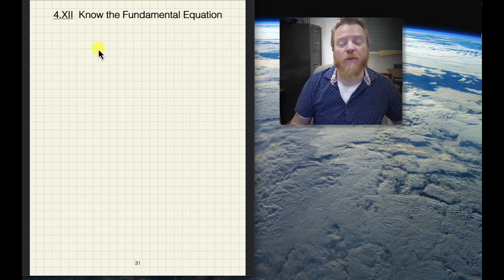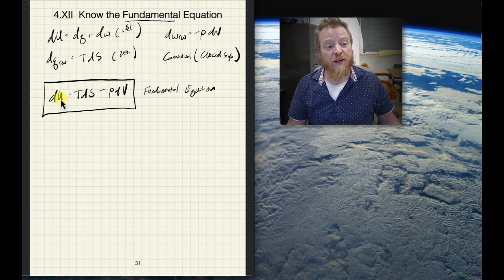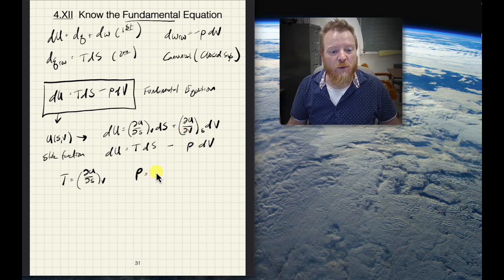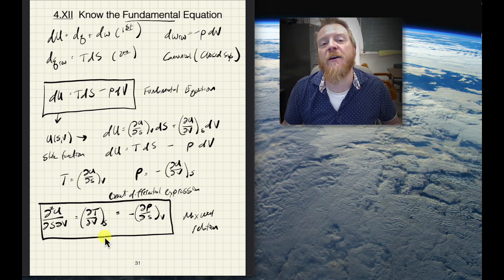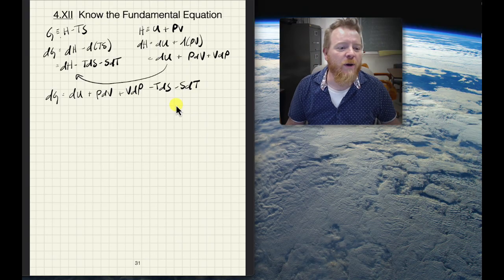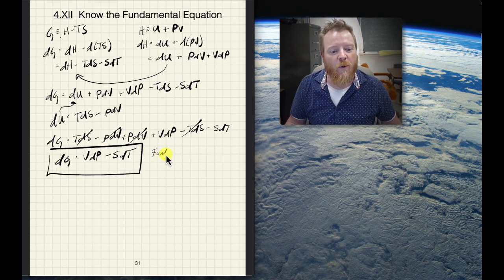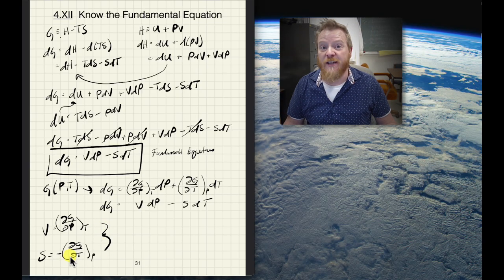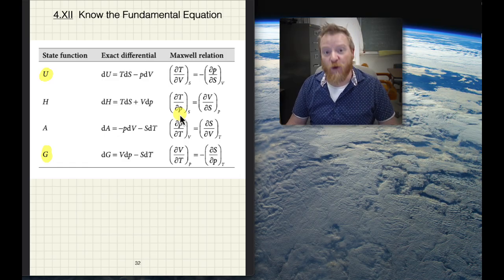CHEM 361 F25 4.XII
Learning Goal:  Know the fundamental equation